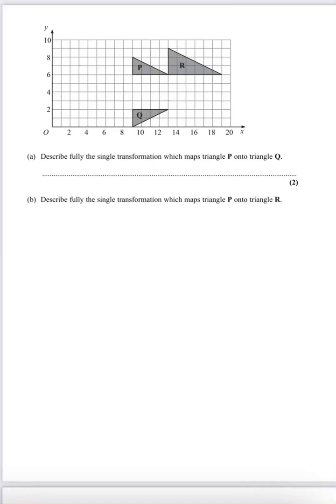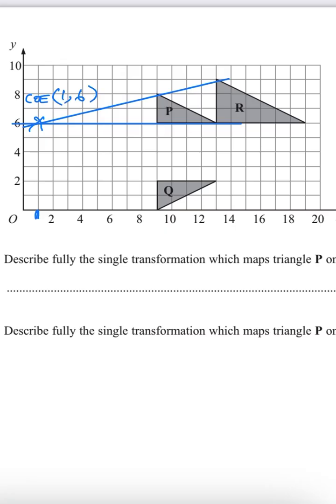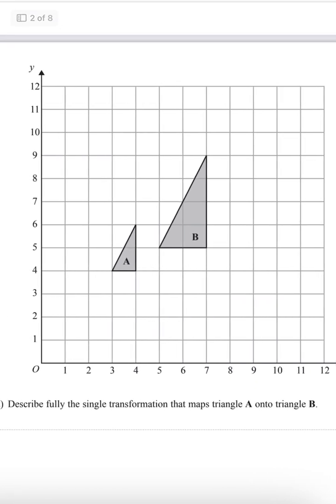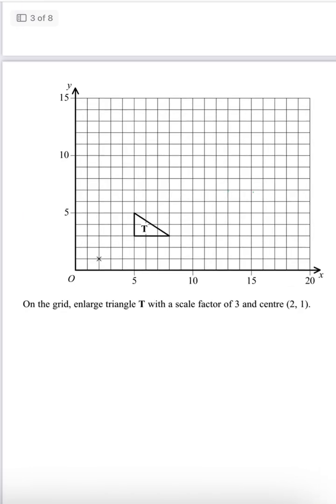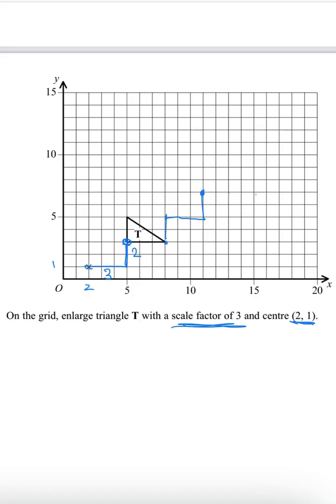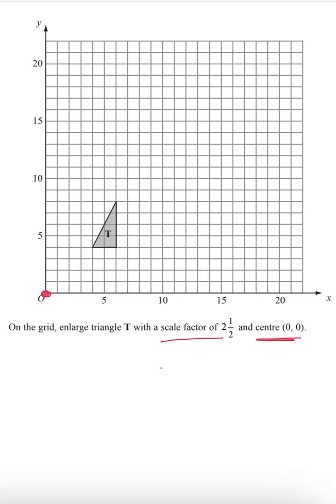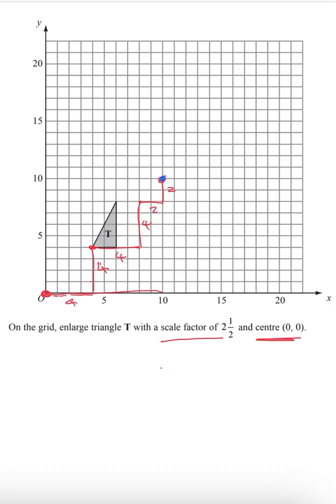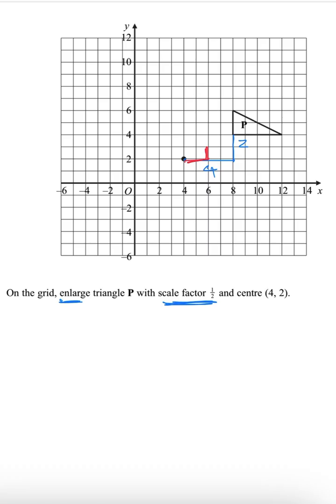Math. Enlargements with positive scale factors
Skills and concepts for problems involving enlargements with positive scale factors for IGCSE or GCSE students